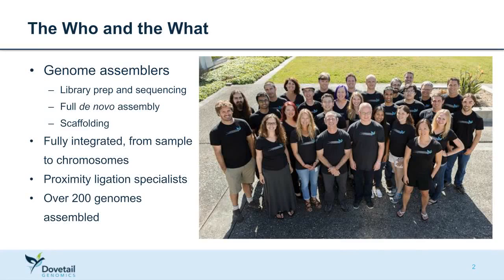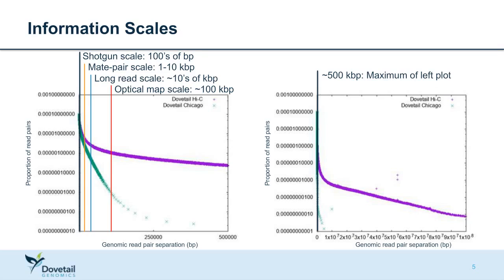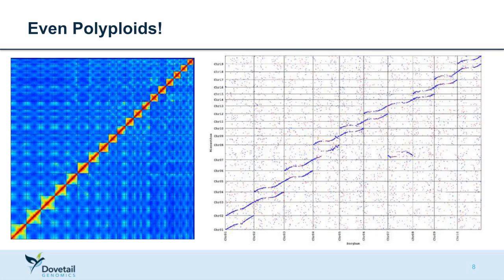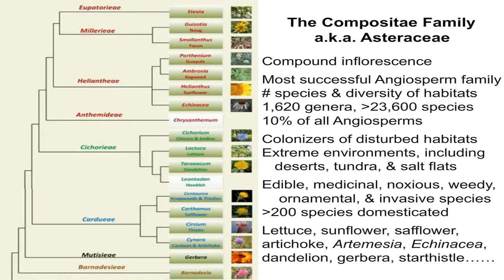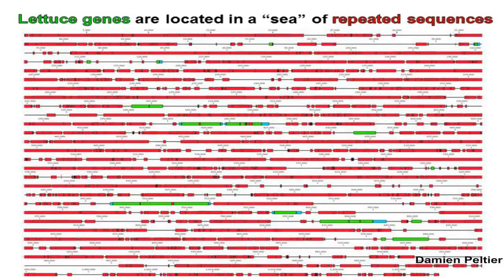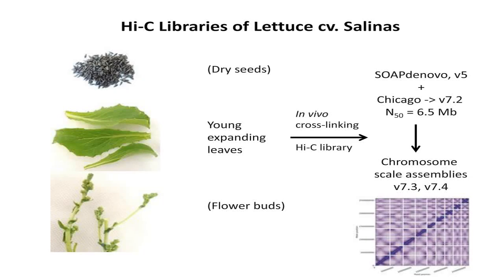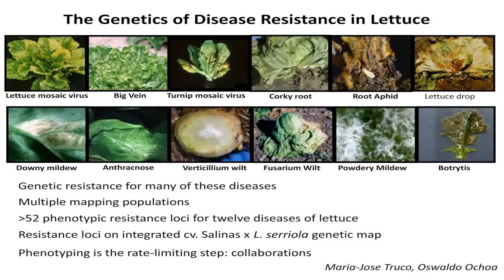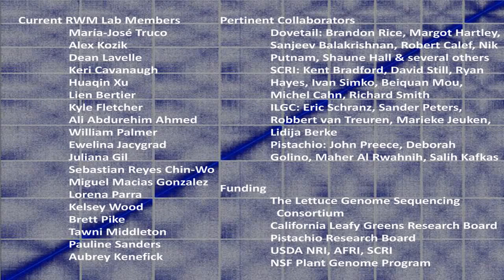Richard Michelmore - Disruptive technologies for improving disease resistance in crop plants...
Although more remains to be learnt, great advances have recently been made in the understanding of the molecular & genetic bases of disease resistance in plants. It is now time to deploy this knowledge to provide more durable disease resistance. Much of these advances have been enabled by improvements in analytical technologies. In particular, high throughput DNA sequencing enable detailed analysis of crop plants & their pathogens. It is now possible to characterize the resistance gene repertoires of plants & variability in pathogen populations. This information can be used as the foundation for rational deployment of resistance genes so as to maximize the evolutionary hurdle for pathogens to become virulent.

Much of our work over the past thirty years has focused on resistance to downy mildew in lettuce. Lettuce (Lactuca sativa) is one of the most valuable vegetable crops and downy mildew, caused by Bremia lactucae, is its most important foliar disease worldwide. The use of resistant varieties is the most effective method for controlling this disease; however, pathogen variability has led to rapid defeat of individual resistance genes. Over 50 resistance genes have been identified & lettuce downy mildew is one of the best genetically characterized plant diseases. Dovetail technology has provided chromosome scale assemblies of lettuce & parallel studies on B. lactucae are in progress. Whole genome sequencing of multiple genotypes has allowed the identification of candidate resistance genes in the host & virulence factors in the pathogen. Knowledge-driven deployment of effective resistance genes as gene pyramids provides the opportunity for more durable resistance to B. lactucae. Gene stacking using genome editing has the potential to make this process more efficient. In addition, host-induced gene silencing of vital pathogen genes presents potentially insurmountable evolutionary hurdles for the pathogen to overcome in order to become virulent.